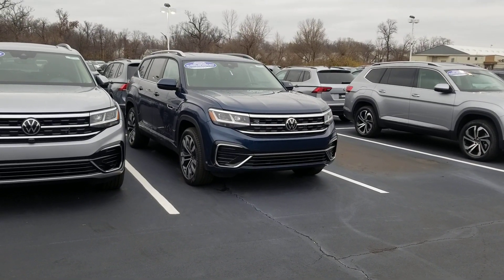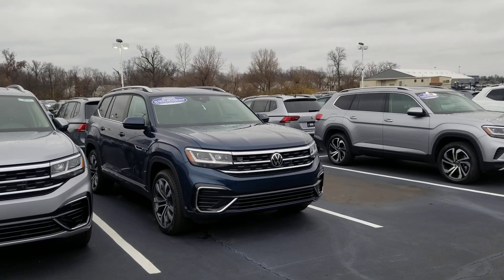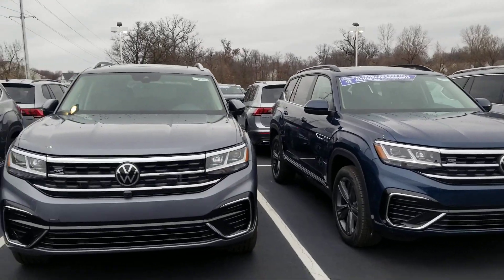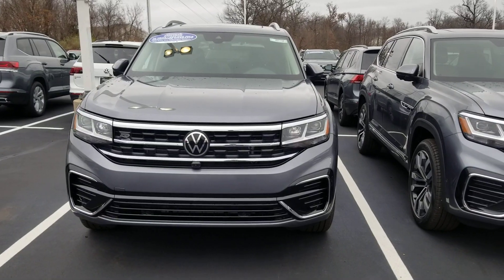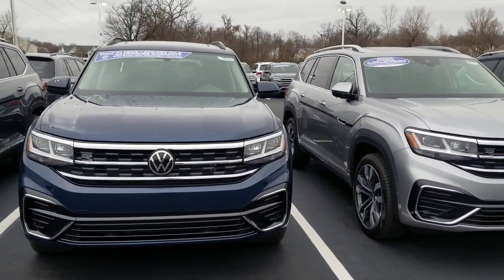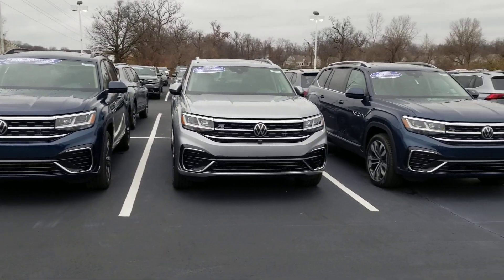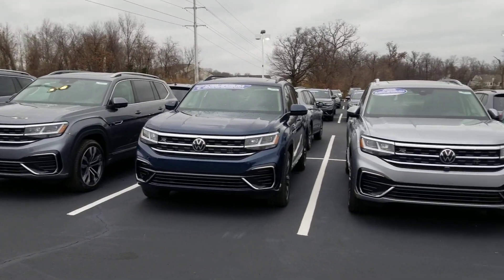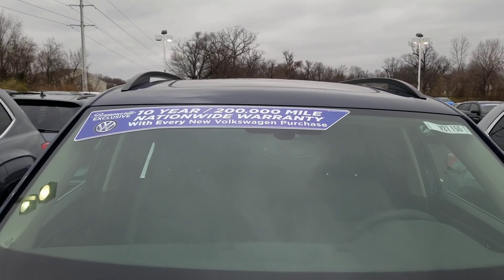These 2021.5 Atlas R-Lines are getting pretty hot.